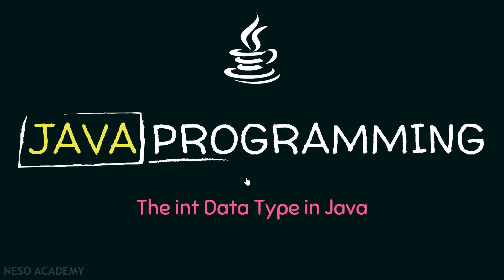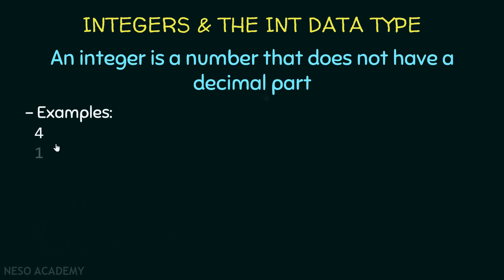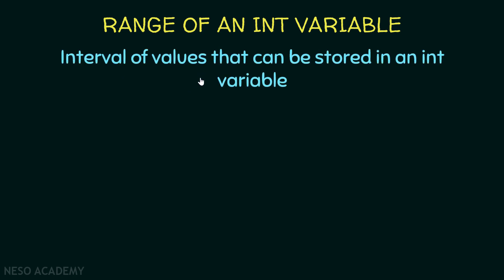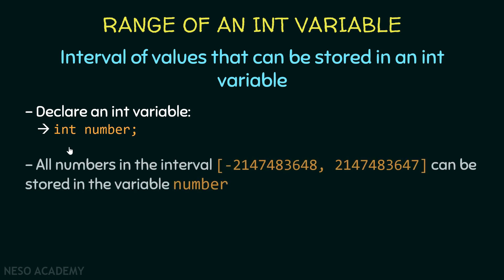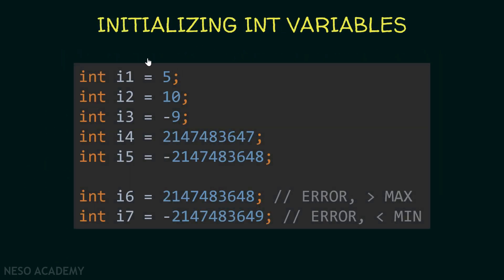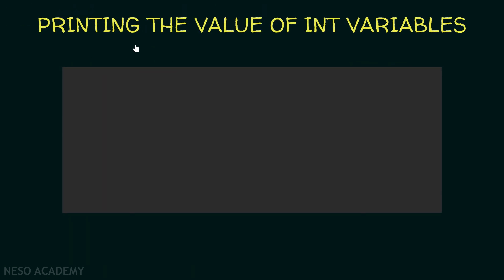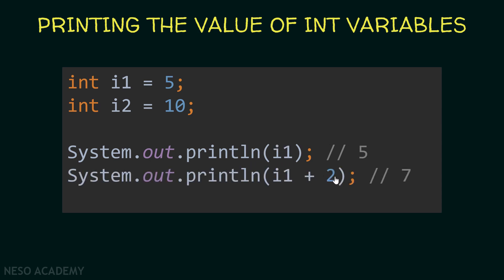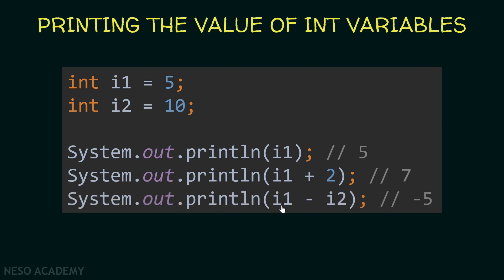The int Data Type in Java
Java Programming: The int Data Type in Java Programming
Topics discussed:
1. Integers and the int data type.
2. Range of an int variable.
3. Initializing an int variable.
4. Printing the value of an int variable.